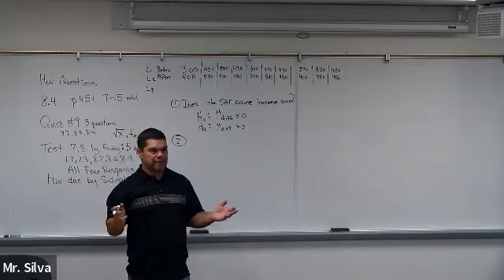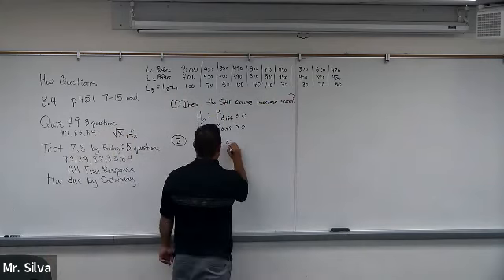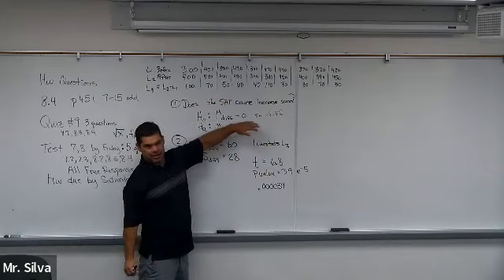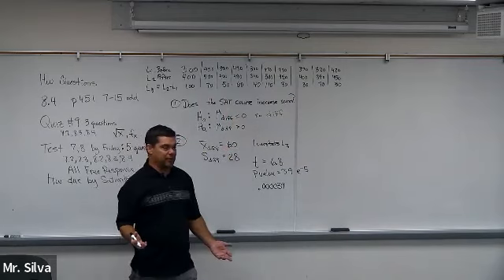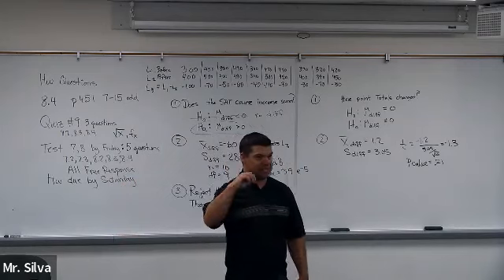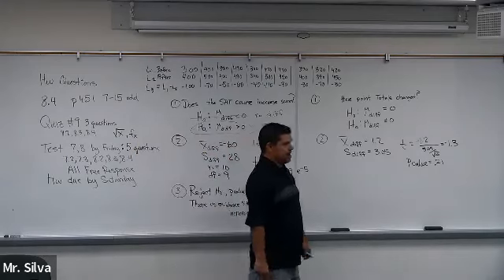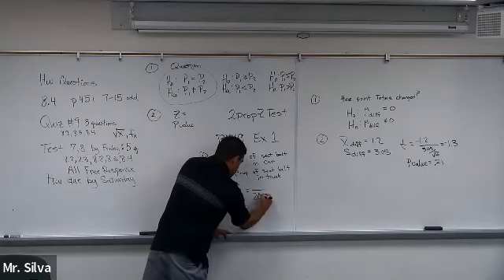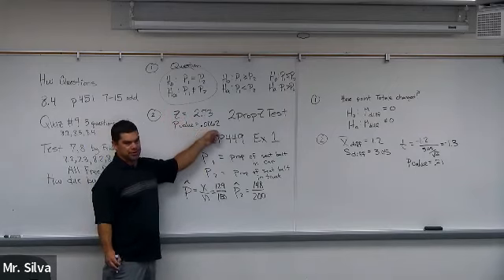Stats 8 4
Community college statistics, elementary statistics.  2 sample z testing for proportions.